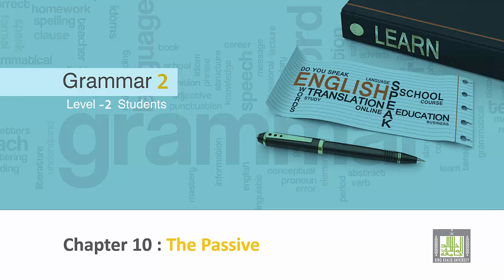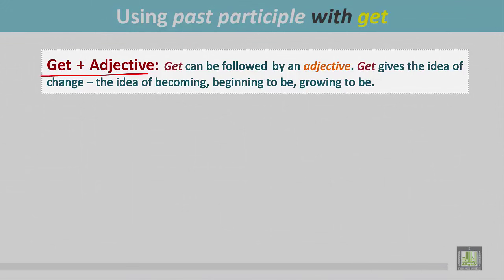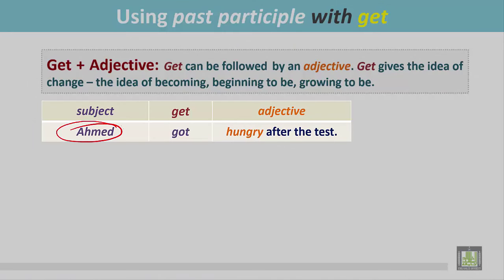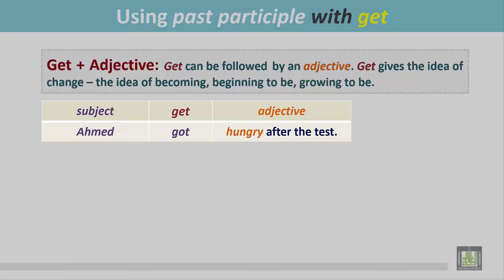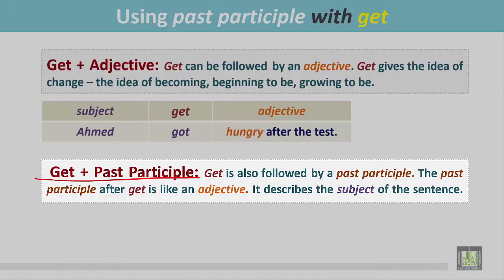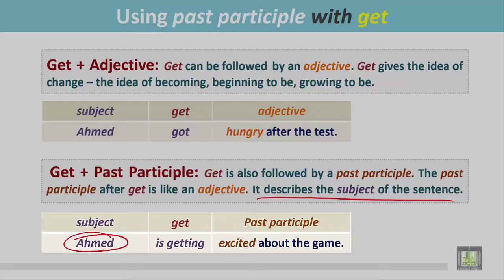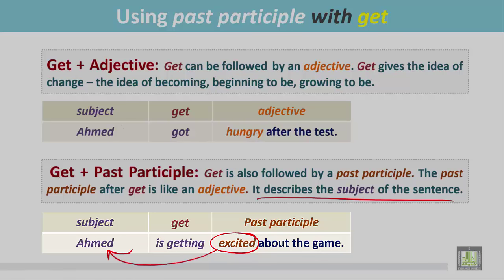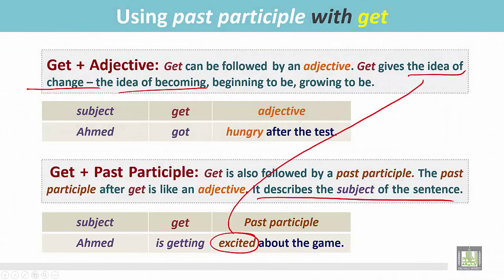Grammar ( 2 ) - CH10 -L19 : Using past participle with get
المقررات المفتوحة
eng117 - Grammer 2
Using past participle with get
1- Explanation of Adjective with Get
2- The structure
3- Examples
4- Explanation of Past Participle with Get
5- The structure
6- Examples